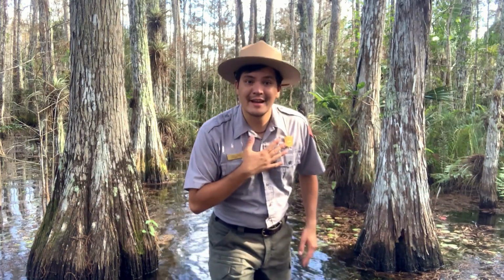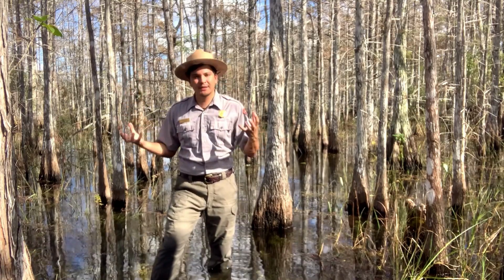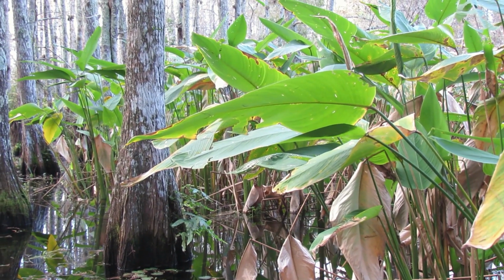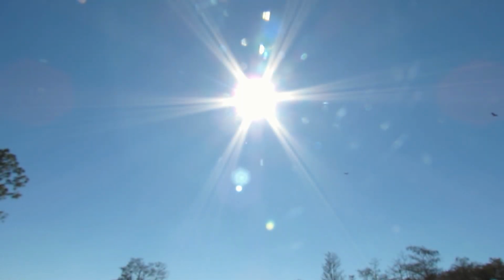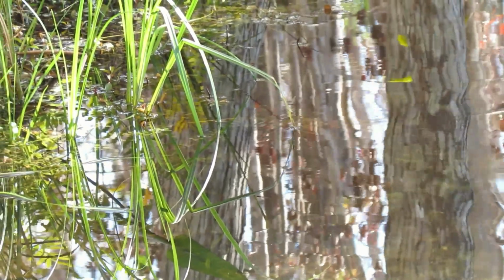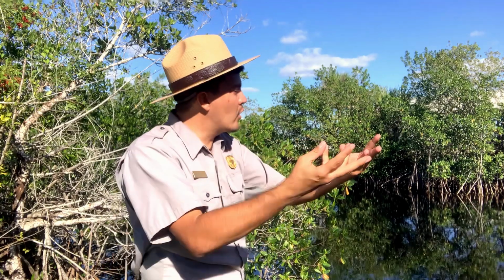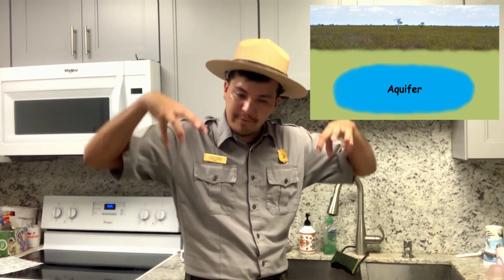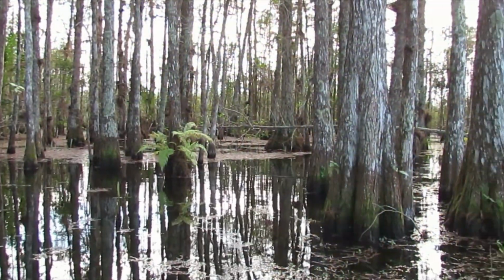Let the Water Flow! | Big Cypress National Preserve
How does water flow through the swamp and how long does it take?

This interactive curriculum-based video enables students to understand the basic functions of the Big Cypress Swamp as a watershed. Students will identify the various factors that can influence the flow of water in the swamp and how it affects the time it takes water to travel through the watershed.

To download the worksheet and lesson plan associated with this video please